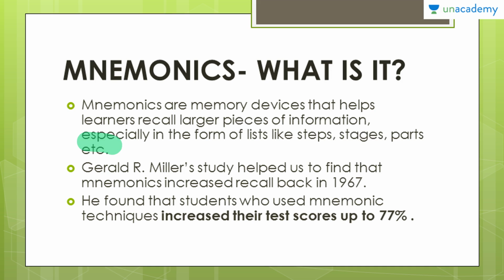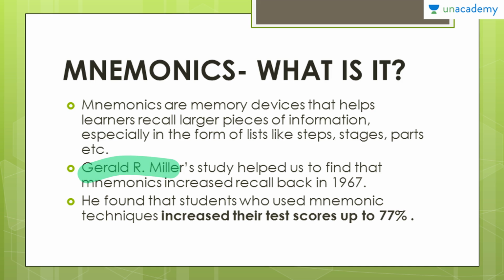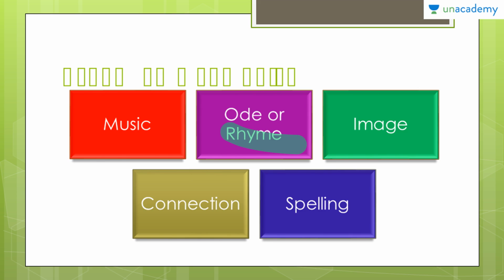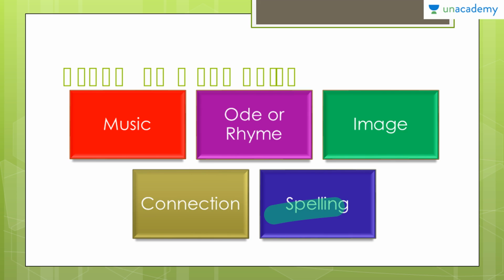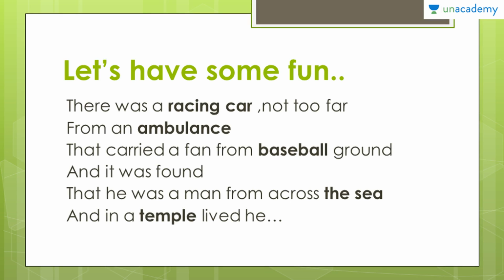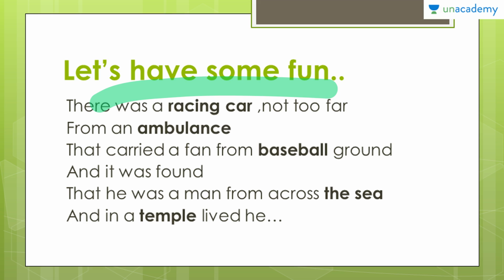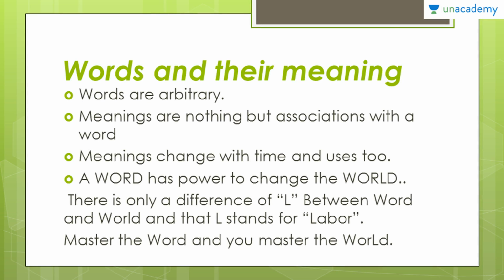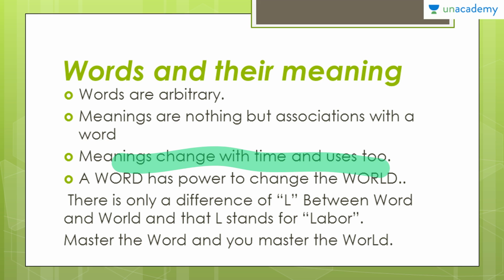Learn Mnemonic Techniques and Memory Improvement By Abhinav Anand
In this lesson we learn various Mnemonic techniques and also the nature of words and how understanding the basic concept becomes important before we apply them. Must watch for all.